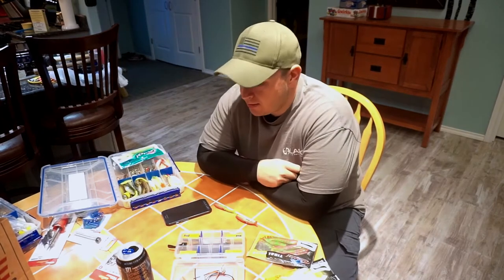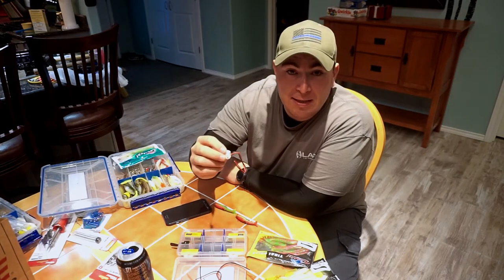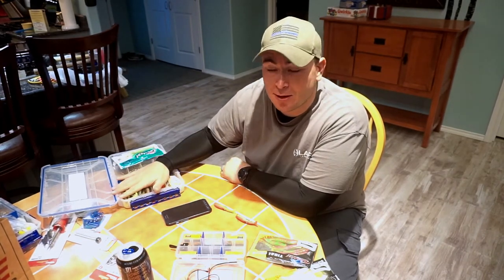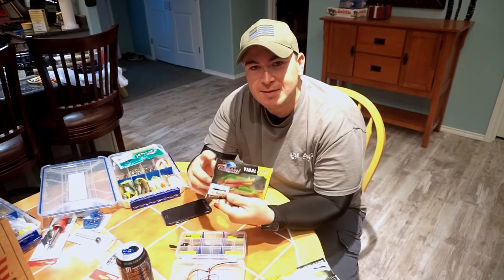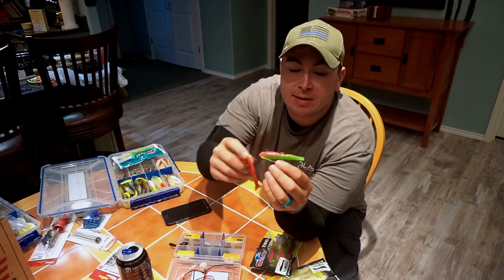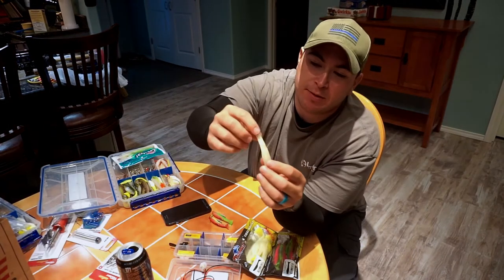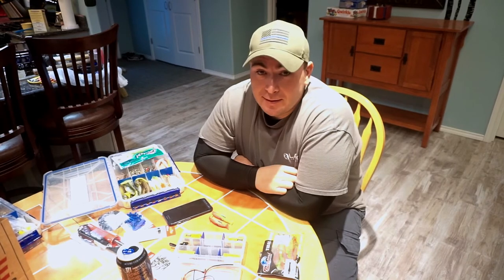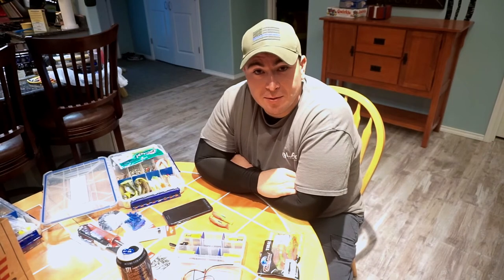Vlog 7, Tsunami Soft Plastic Lures, and DIY Project.